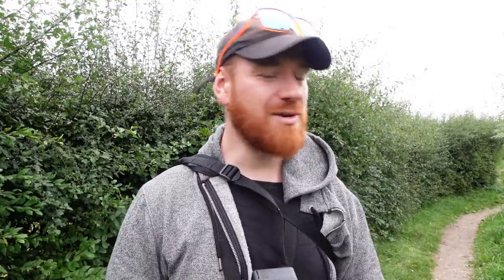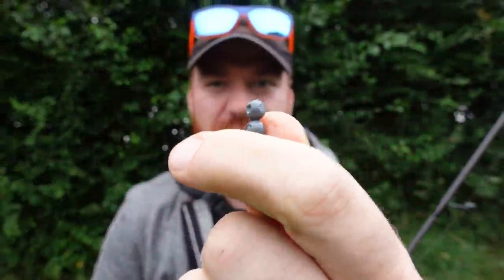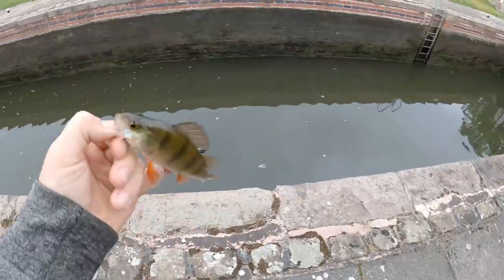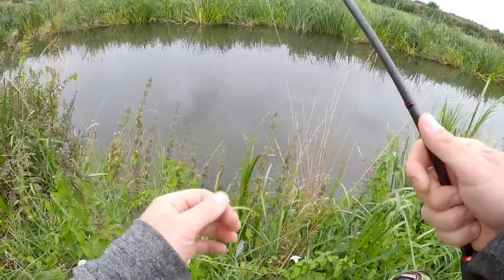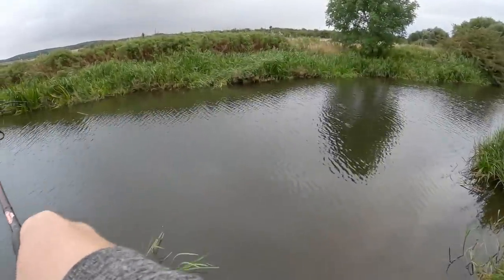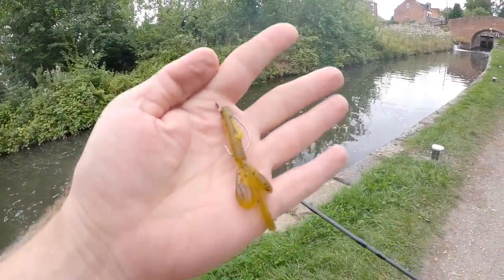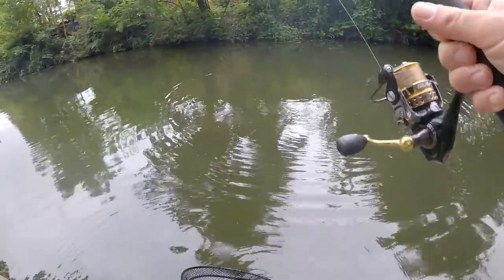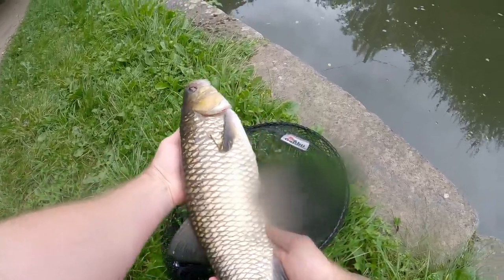Topwater Soft Plastic Gets CRUSHED! URBN Style!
This video i decided to get out with the URBN UL rod and dropshot bait to be able to catch as many small perch as i could. The Canal was the venue of choice. The weather was less than ideal, but i still managed plenty of action. At the end of the video you'll see some cracking chub caught on this same setup only this time using weightless floating soft plastic baits to catch some savage chub on the surface. As always hope you guys enjoyed!